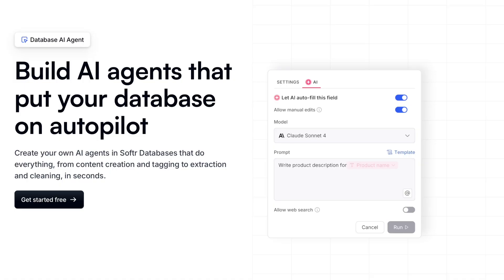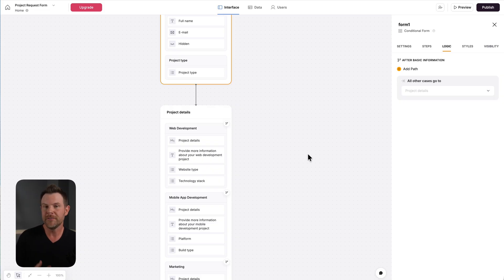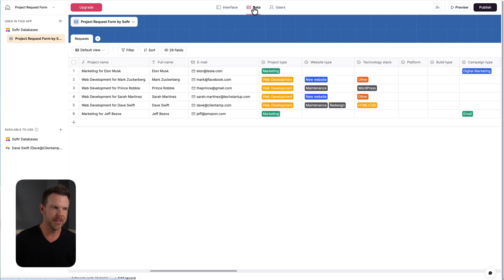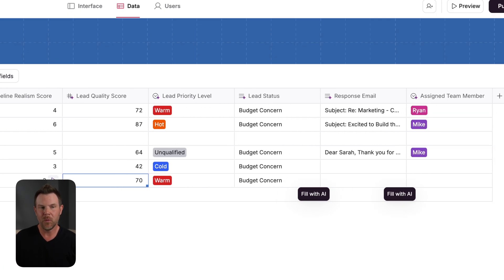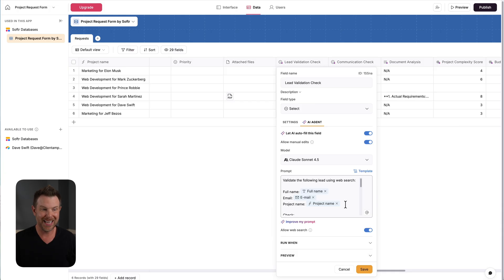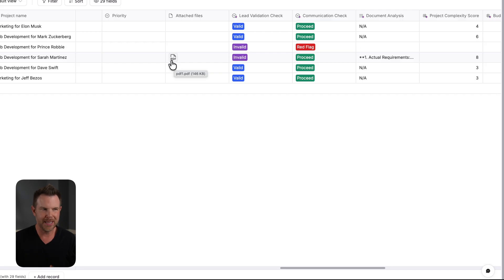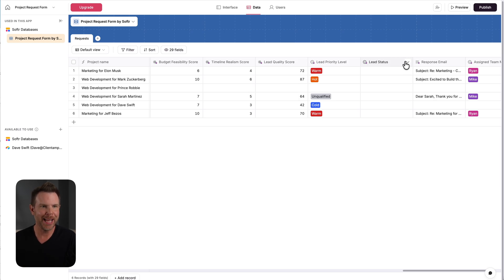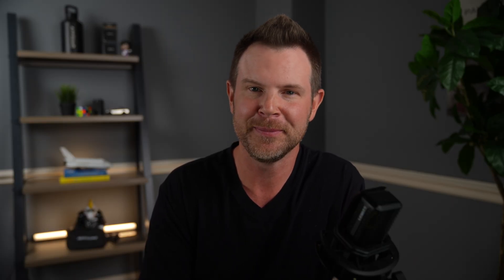​Automate Your Business Without Coding Using AI Agents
Softr has released AI agents that actually function like a digital employee. In this video, I walk through their new AI-powered database feature that can automatically qualify leads, score opportunities, assign them to team members, and even draft response emails. This goes beyond the typical AI chatbot sidebar experience.

00:00 Introduction to Collaborative AI and Softr
01:18 Project Request Form Demo
03:18 Viewing Submissions and AI-Powered Columns
05:19 AI Agent Walkthrough and Settings